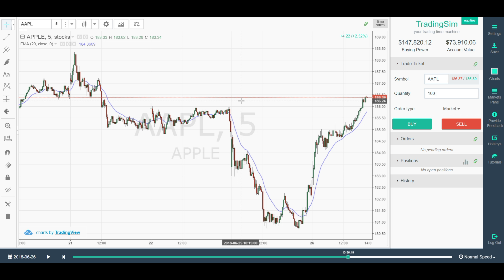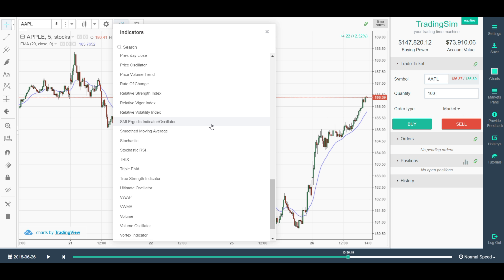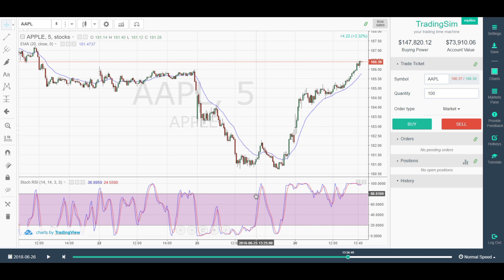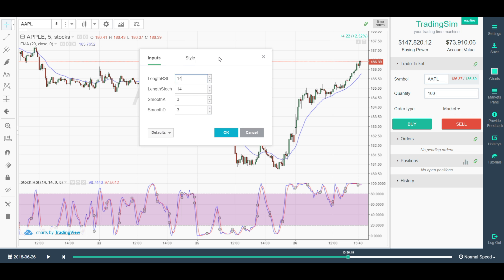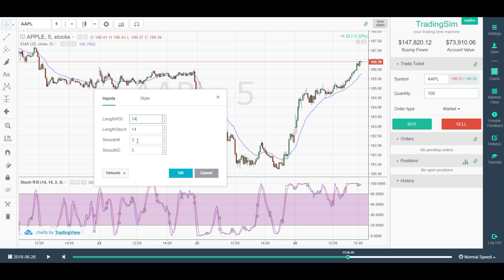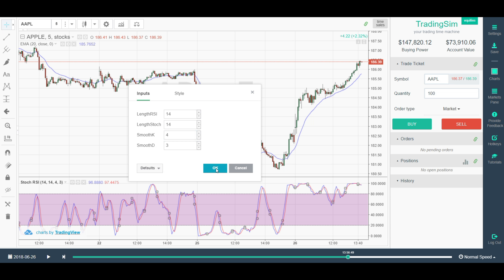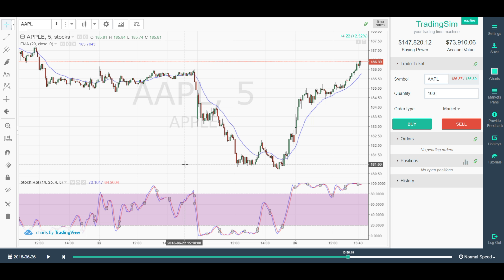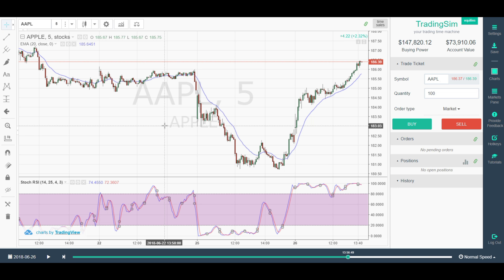Stochastic RSI Settings | 30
In this short video we will show you how to add the Stochastic RSI to your chart and update the settings within Tradingsim.com.

TradingSim is like a DVR for the stock markets.

Visit Tradingsim.com to practice trading on over 2 years of historically recorded market sessions.